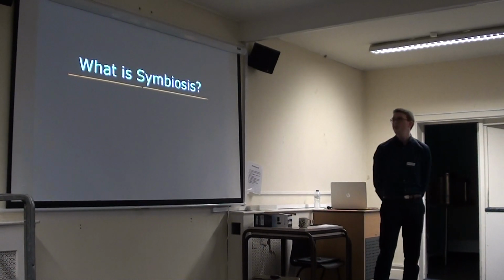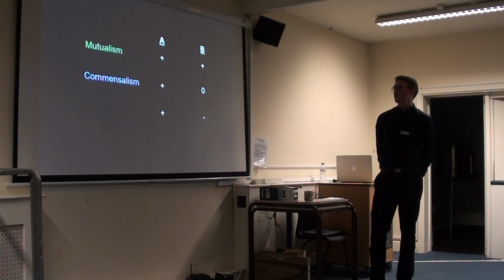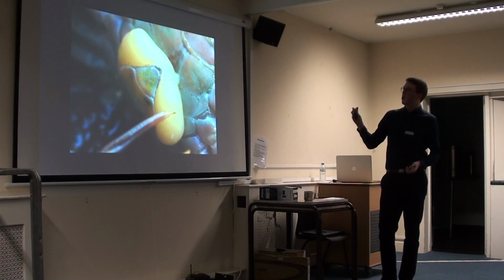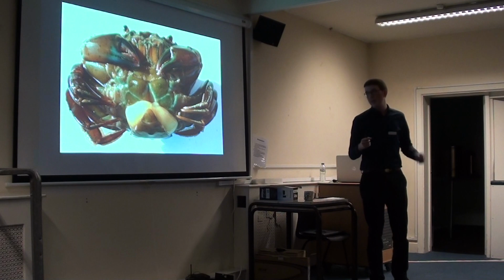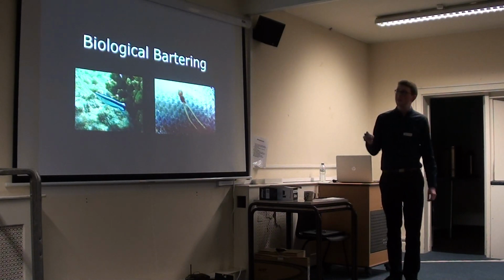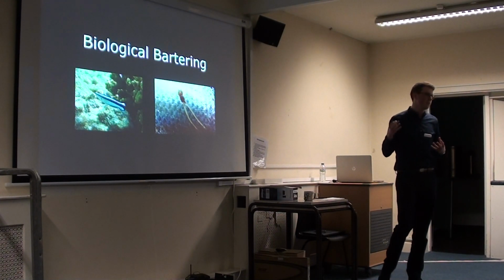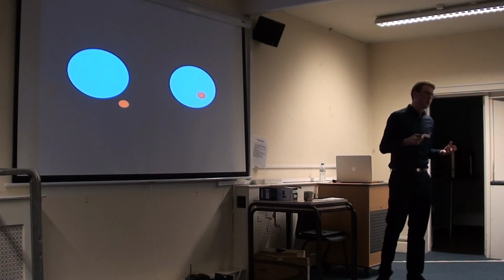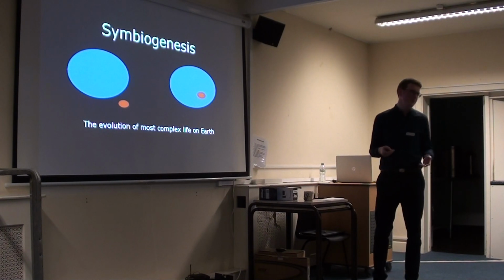Stories of Symbiosis - Ben Evans - WSS Mar 2019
Speaking at the March 2019 meeting of the Wombourne Scientific Society, I gave a short 30 minute overview into some stories of Symbiosis and how these stories came to be.